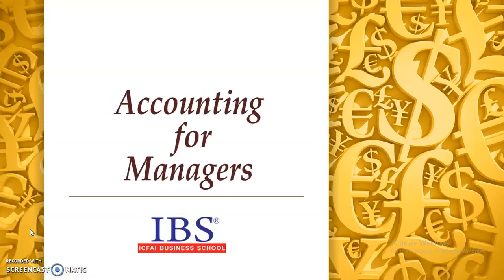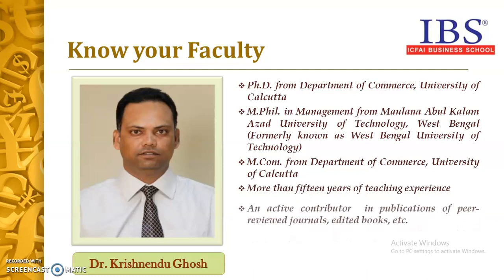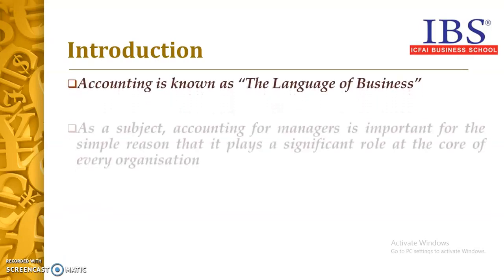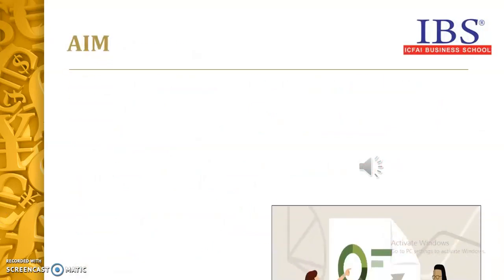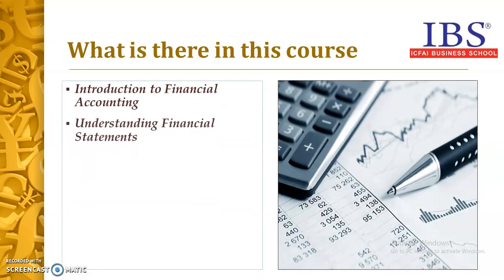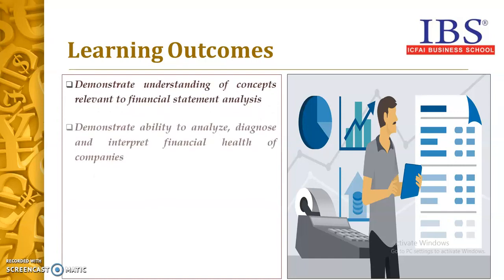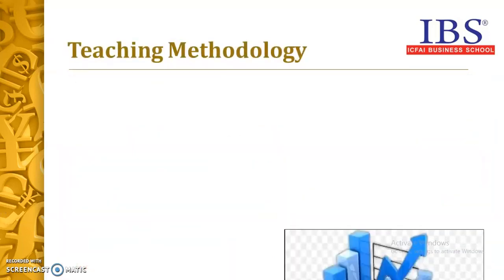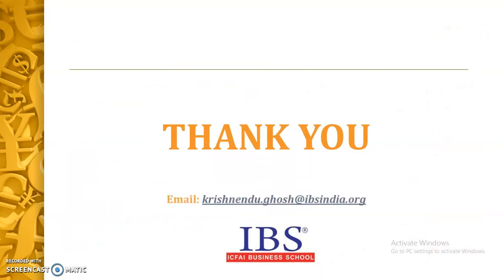ICFAI Business School Kolkata | Dr. Krishnendu Ghose Introduction to Accounting For Managers